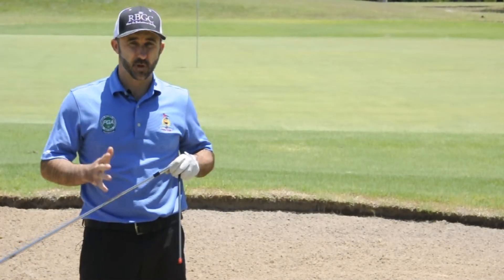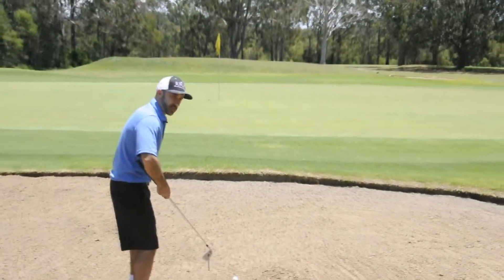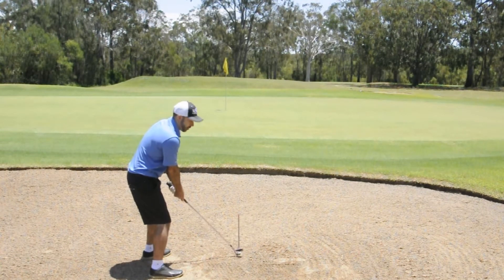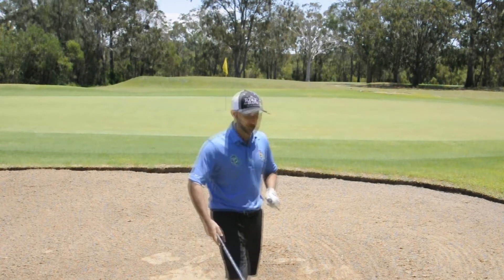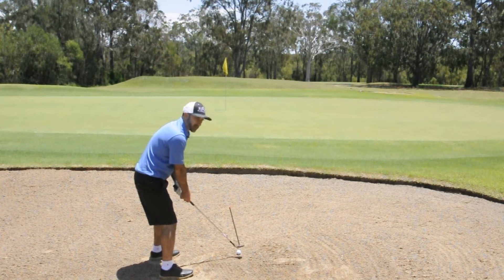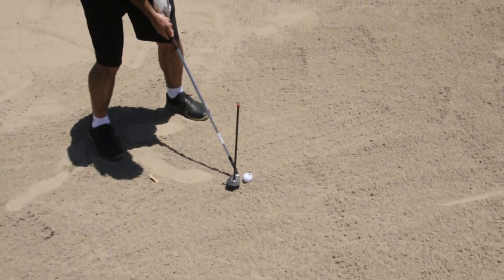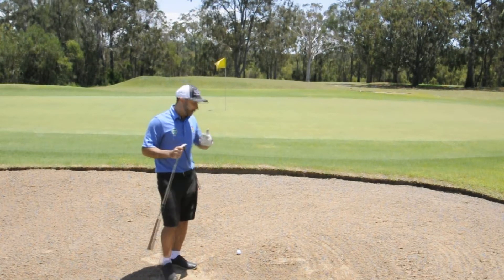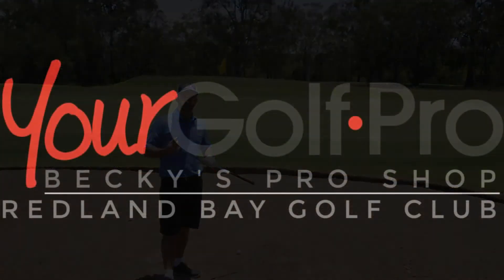Bunker face alignment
A common misconception with bunker play is to set up open to the target. Try playing your bunker shot with a square set up. Here's why